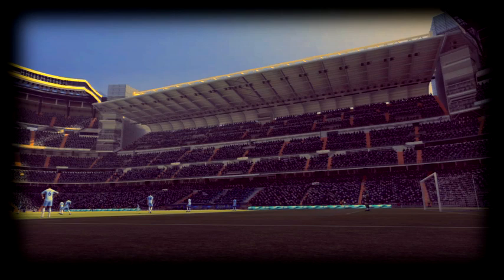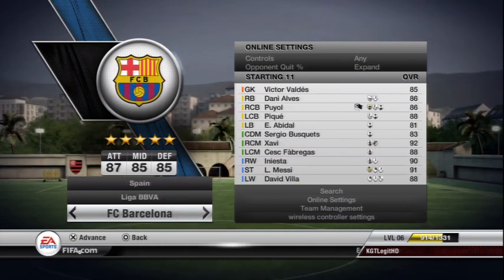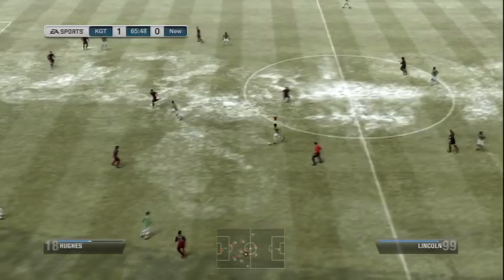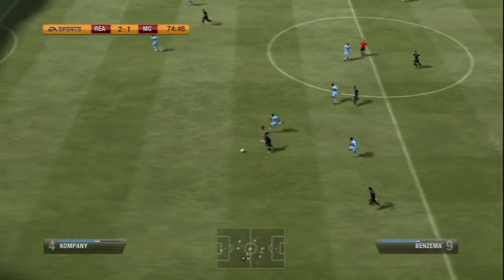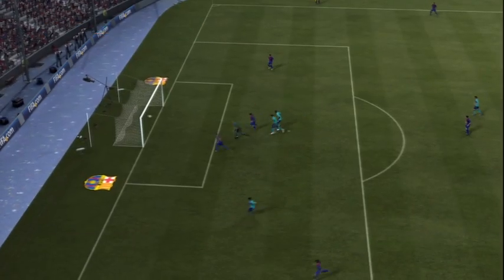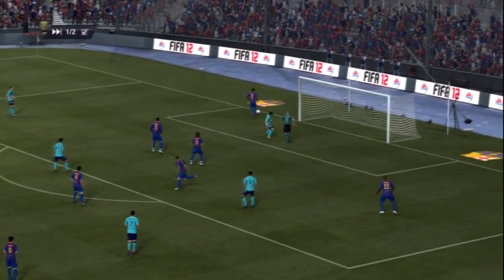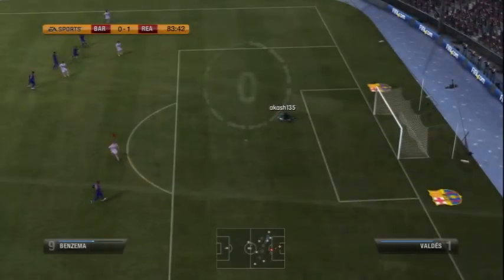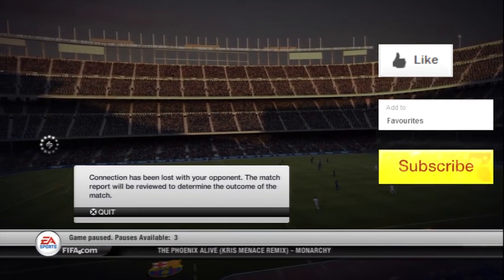How to play FIFA online like a DOUCHEBAG!!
A little tutorial on how to play FIFA like a real pro(!)